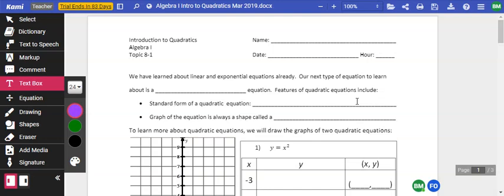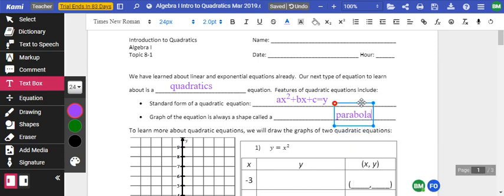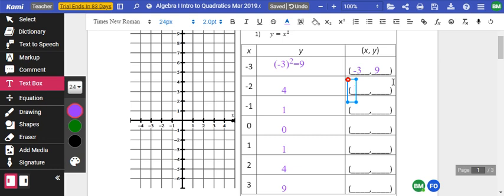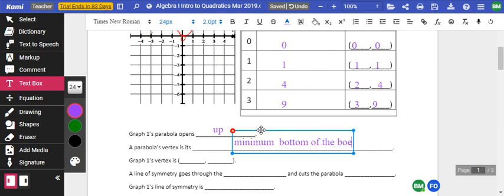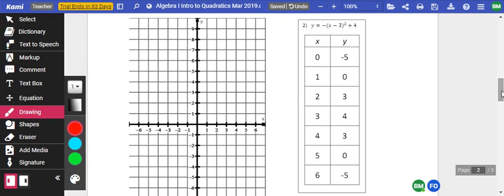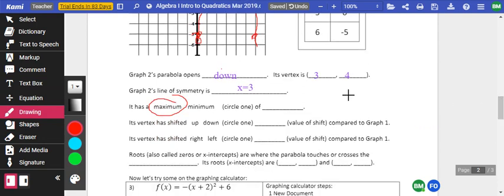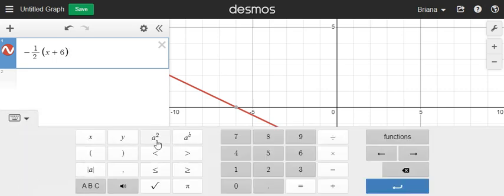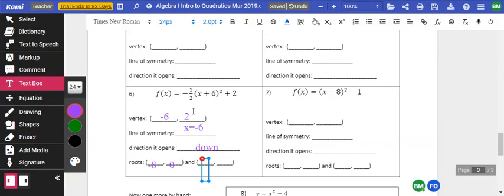intro to quadratics